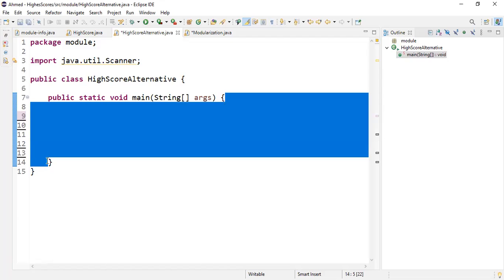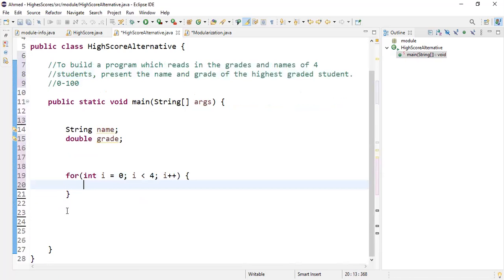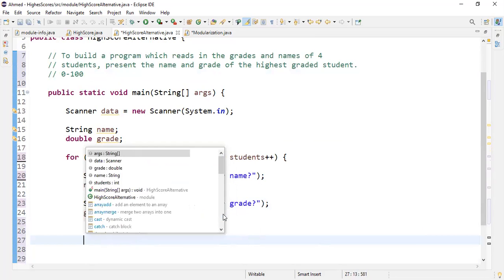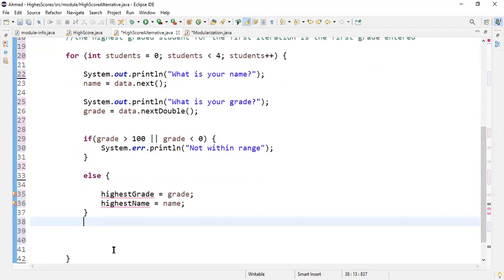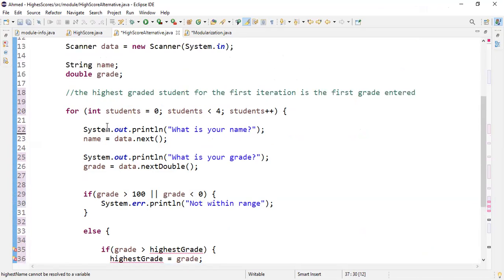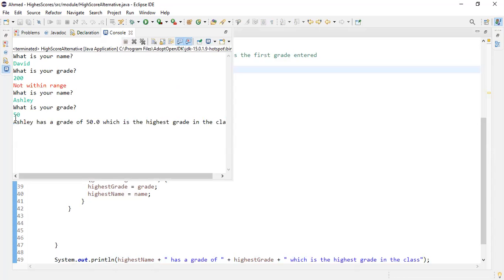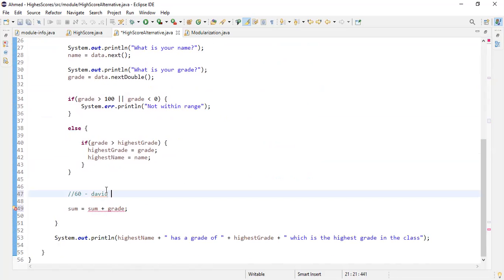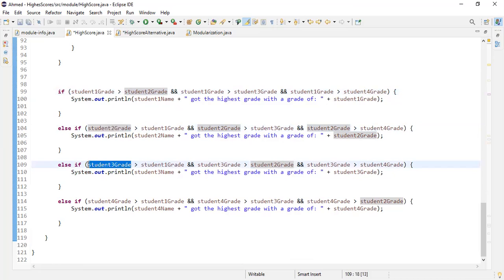The Highest Grade - Demonstrating for Loops